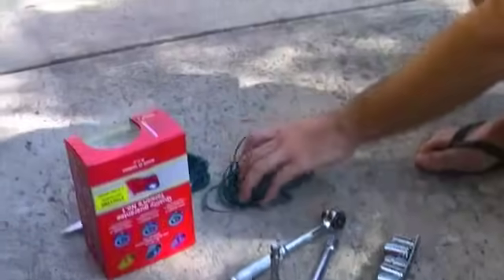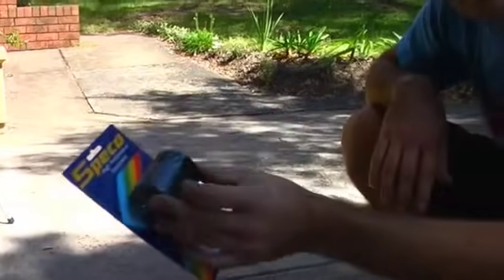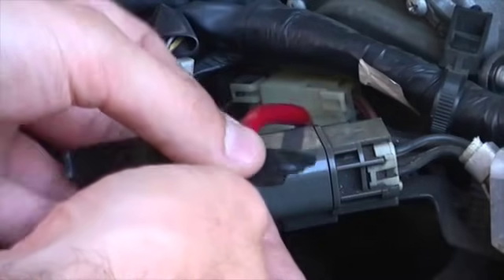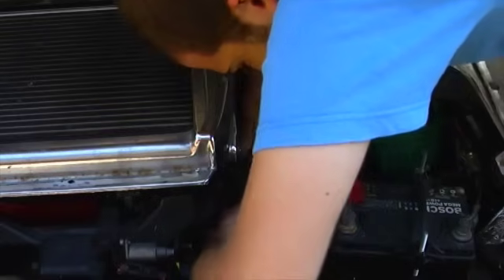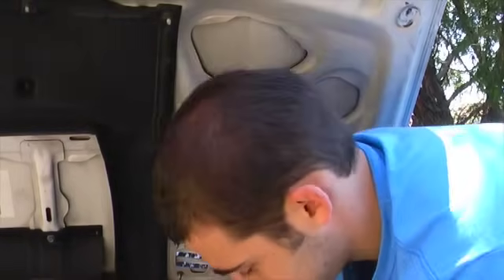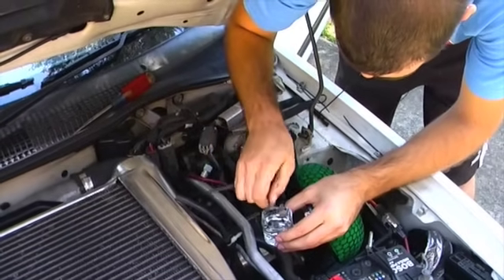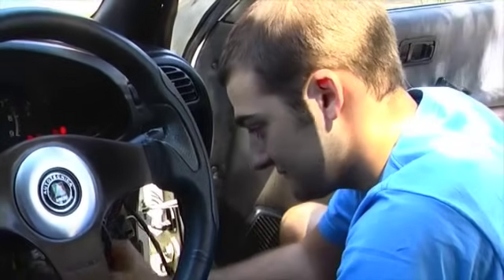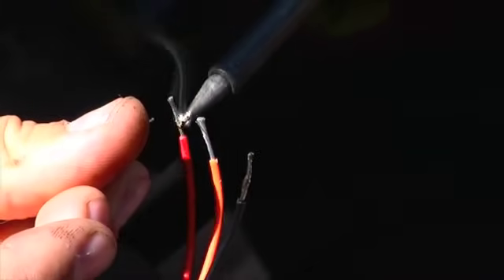How To Install Boost Gauge DIY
This episode the boys from Mighty Car Mods show you how to install a boost gauge.